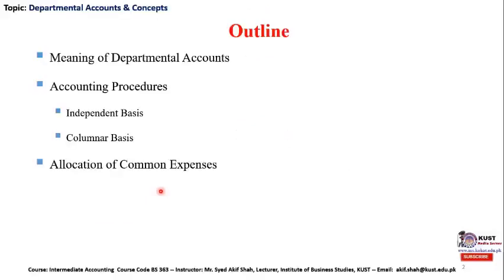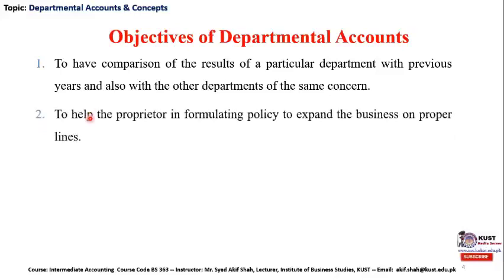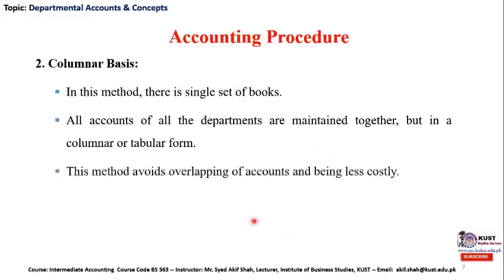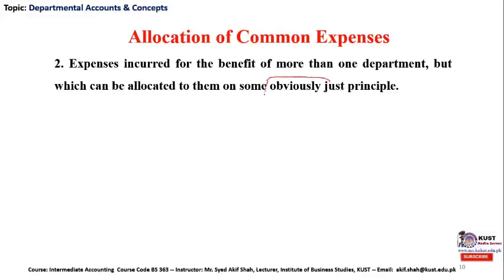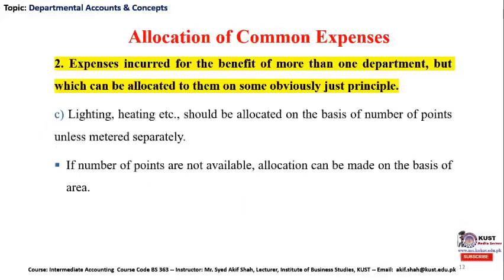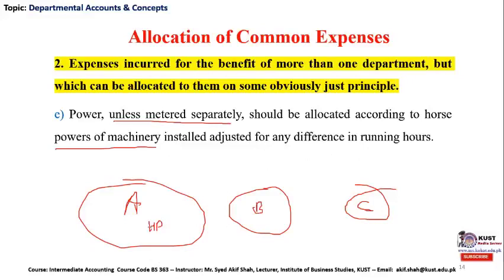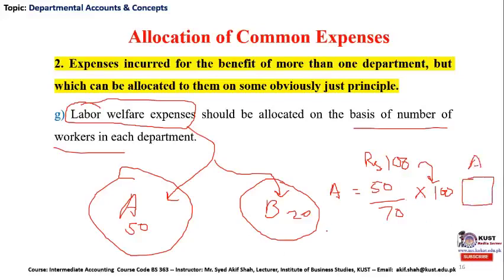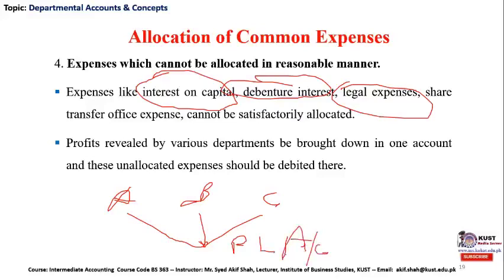Departmental Accounts and Basics